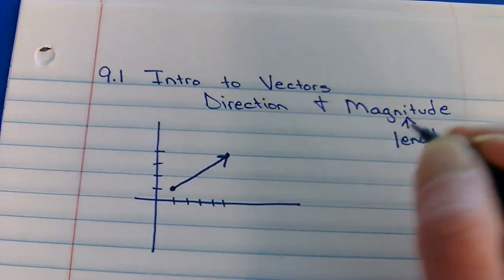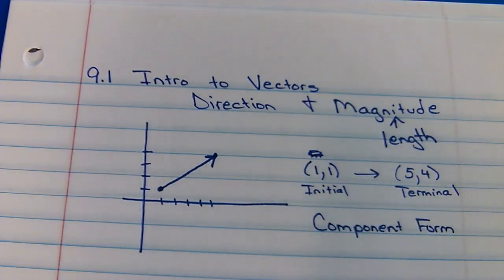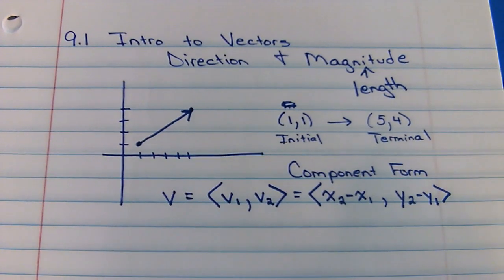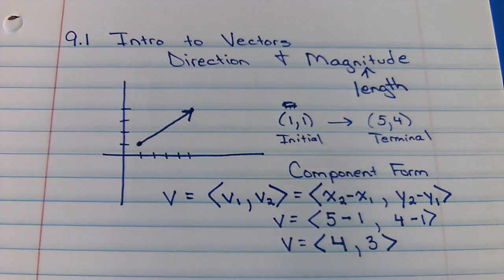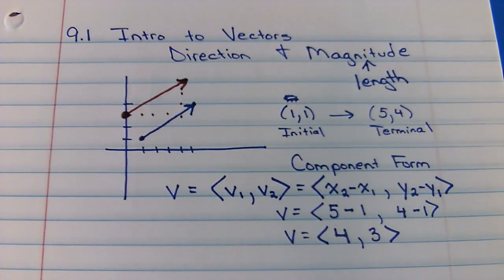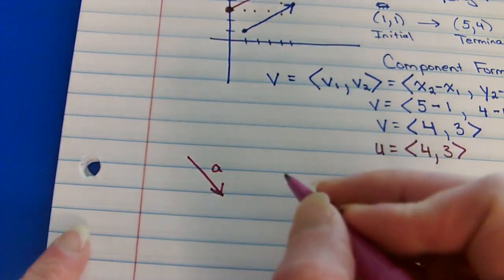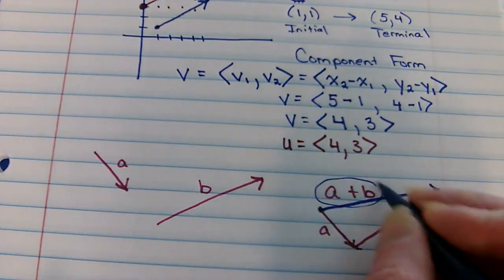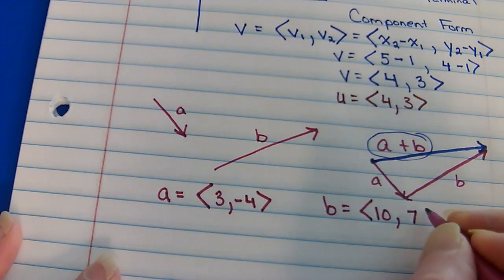reg 9 1 vectors